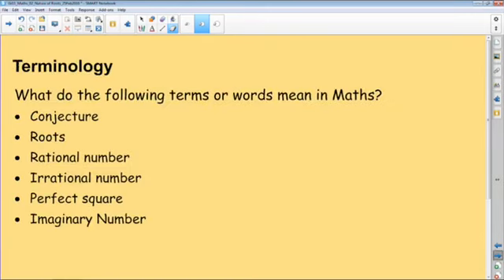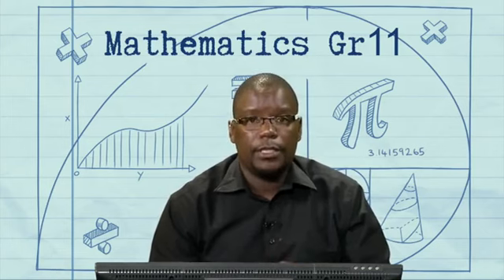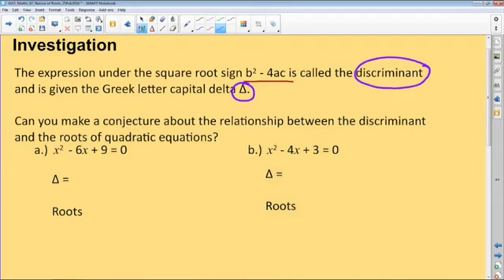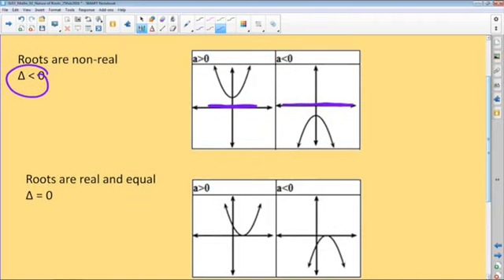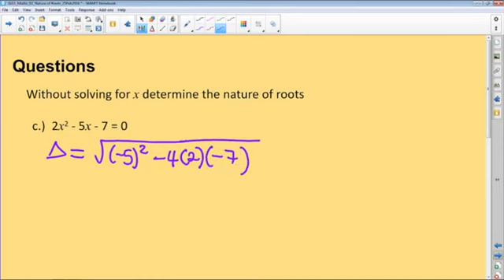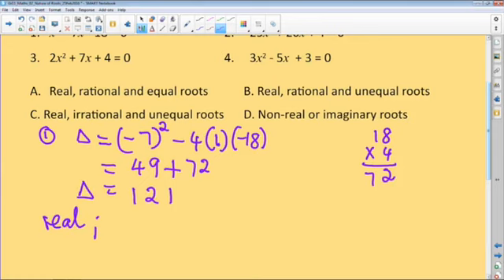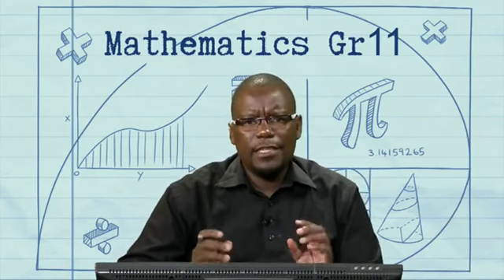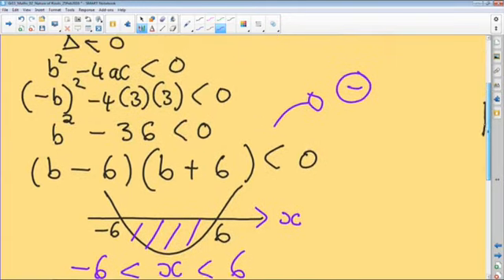1113 Gr11 Maths Nature of Roots